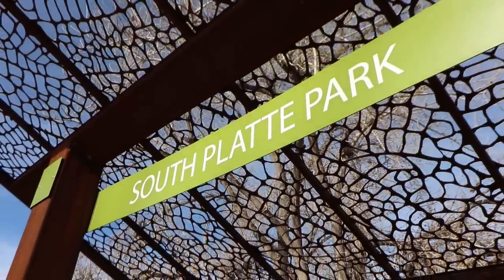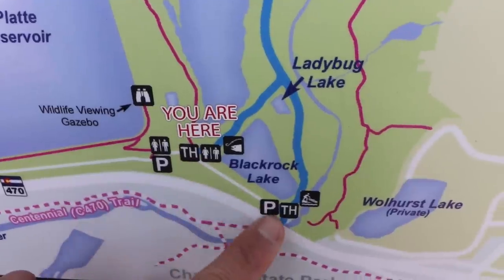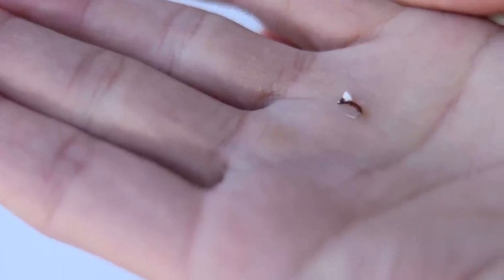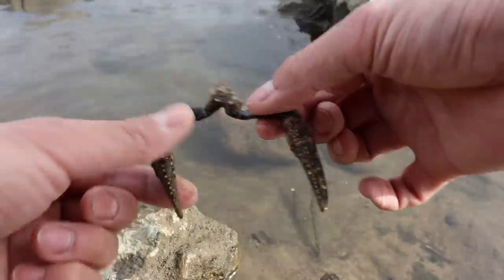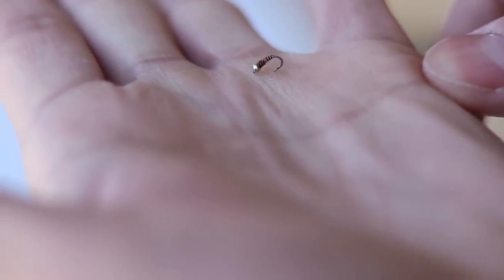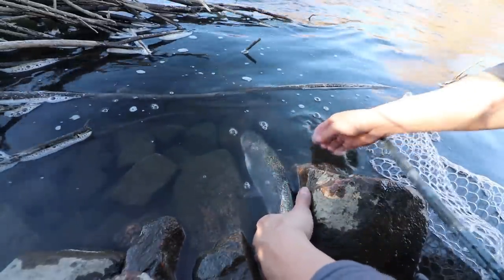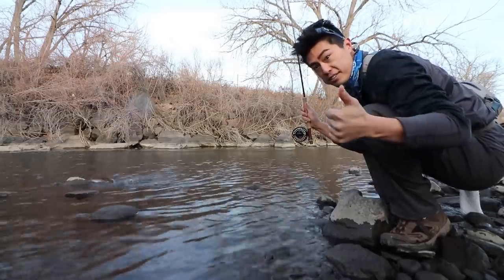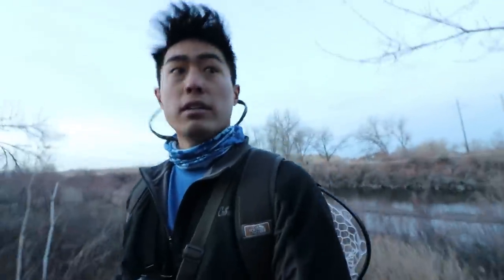Winter Trout Fishing on the South Platte River in Downtown Denver COLORADO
ALLORADO FISHING VLOG 3

January 18, 2018 - South Platte Park, Littleton, CO

though the mountains are always calling, im extremely excited i went down towards littleton to check out a few of the local parks. its awesome being able to find trout this close to downtown denver. like i mentioned in the video, later on when its warmer i think it'd be really cool to catch some bass and ther fish on a fly rod.

the area is great for a lot of other activities as well: hiking, biking, lots of open spaces and spots to enjoy.

Have you seen my first episode, fishing for hand-sized brown trout at Evergreen Dam?

Or my last movie also on the South Platte down by Deckers, CO

ALLORADO

▪️ all of colorado ▪️

a beginner's journey into staying active outdoors, focusing mainly on fishing and hiking while learning photo/videography.

Check out what equipment i use, details on the hikes i venture, additional pictures and much more on my outdoor beginner's blog:

TazLazuli - Nameless Beat